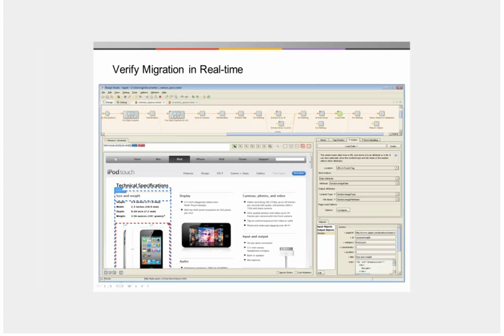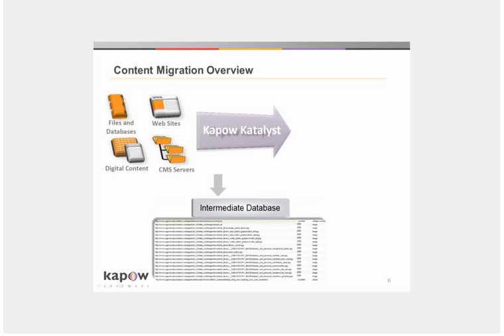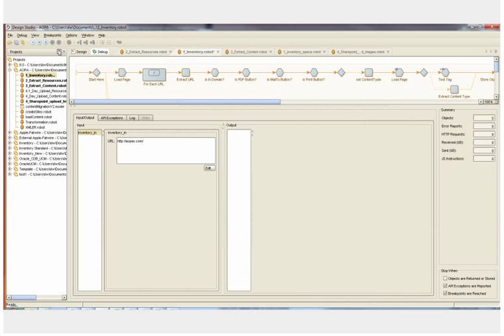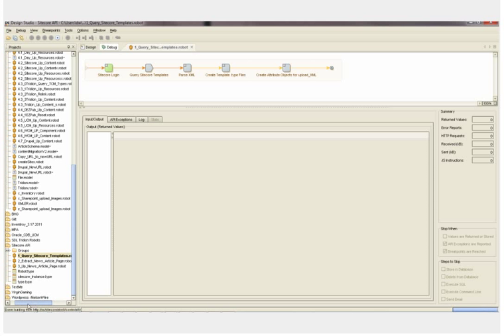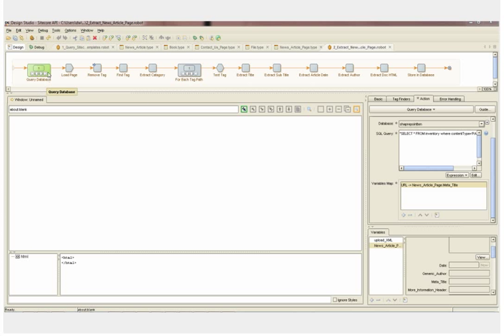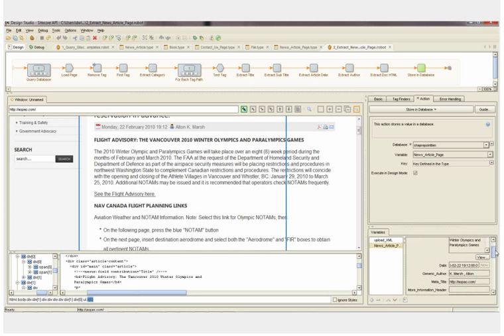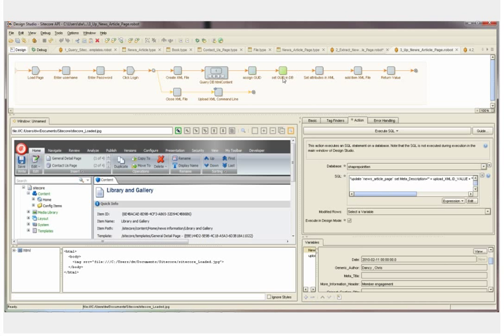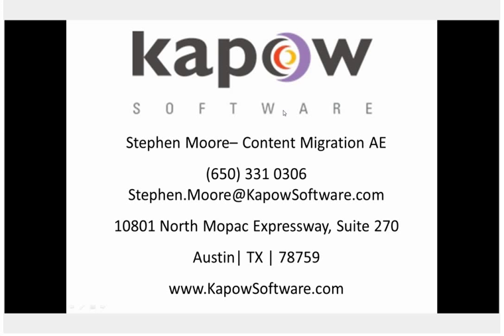Automating Web Content Migration with Sitecore API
The Sitecore/Kapow API is used to automate web content migration into Sitecore